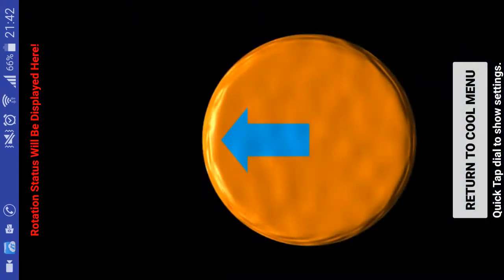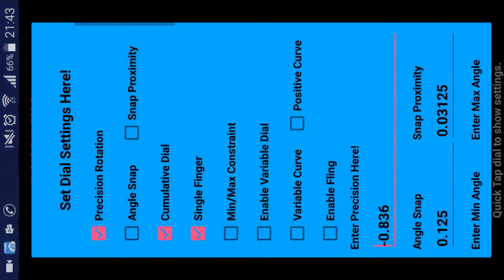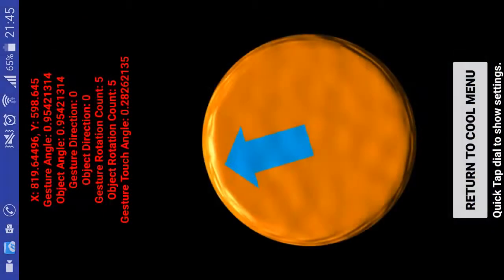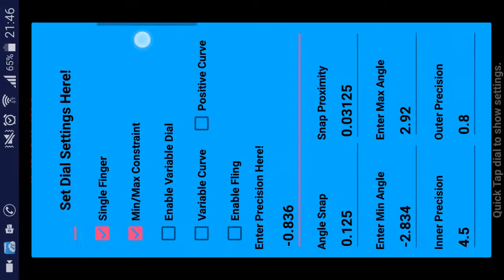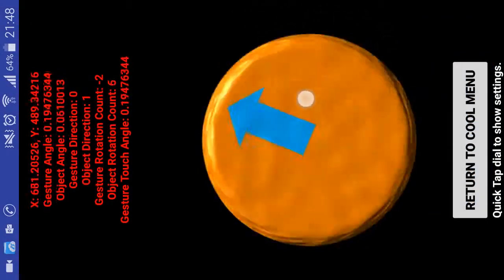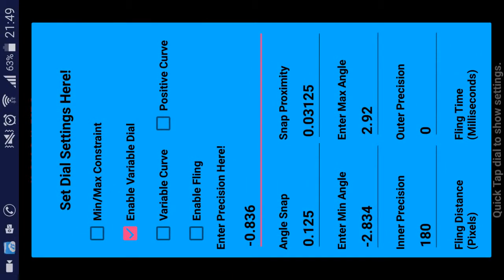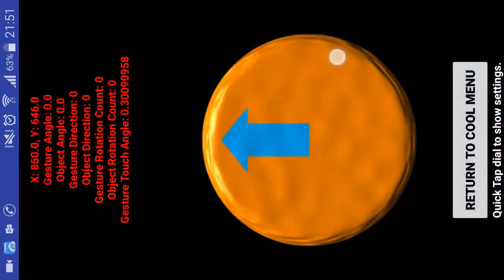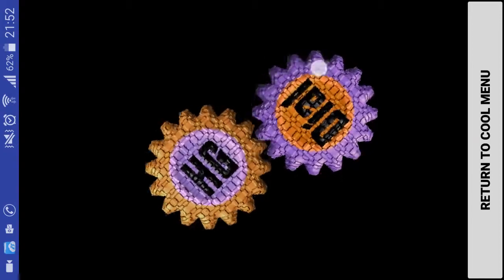HGDial Library For Android Google Play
HGGLDial is an open source dial control for the Android platform. It has very advanced behaviours including:

It tracks the direction of rotation, it keeps count of the number of circular gestures and the number of rotations of the physical dial, it can rotate at different rates of the gesture. It keeps track of the angle. It has angle snapping behaviour with the possibility of free rotation between snaps. It can be configured to rotate at different rates depending on how close the user is rotating to the centre of the dial, it has a fling-to-spin behaviour, it is possible to have multiple dials with one dial acting upon other dial objects, the dial can be set to rotate relative to the gesture or start from the angle where the gesture touch goes down, and all of the above behaviours can work together in any combination. This library uses Canvas/Extended Views and there is a OpenGLES 2.0 version of the library at the same repository.